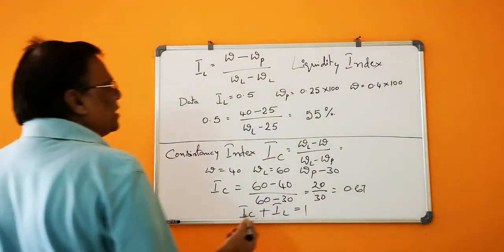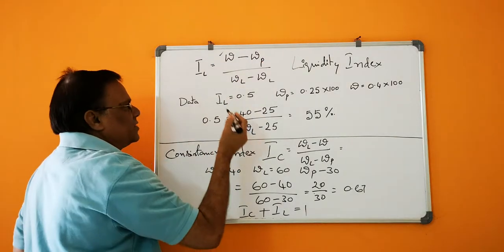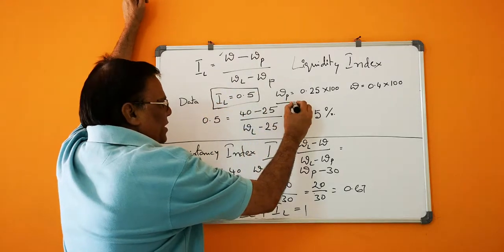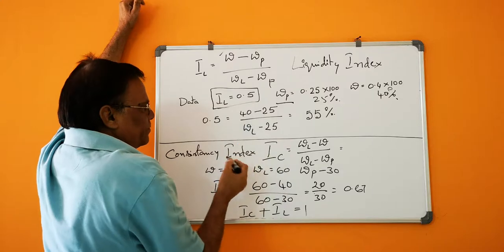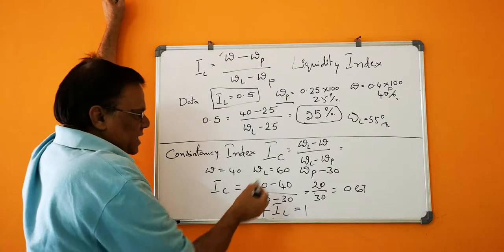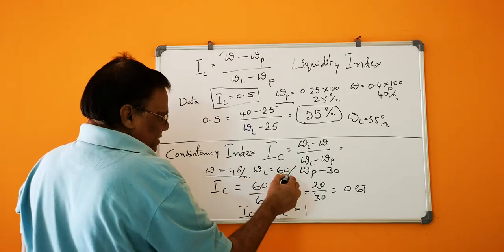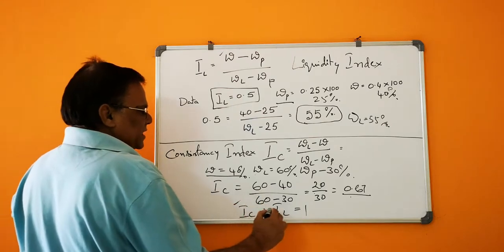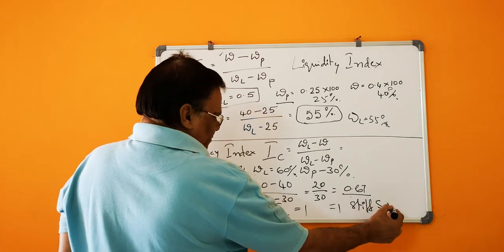Civil Engineering | GATE 2019 | soil mechanics Problem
permeability -4